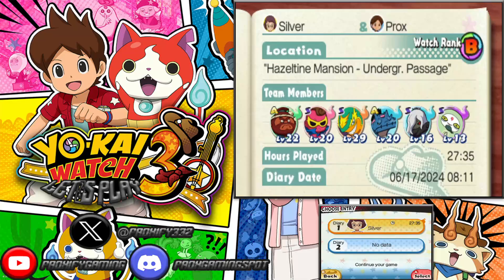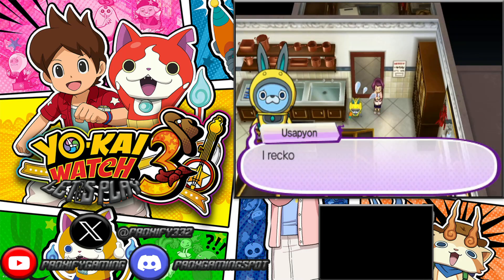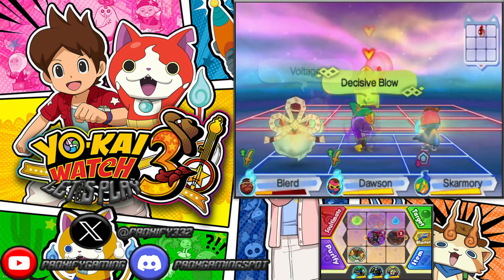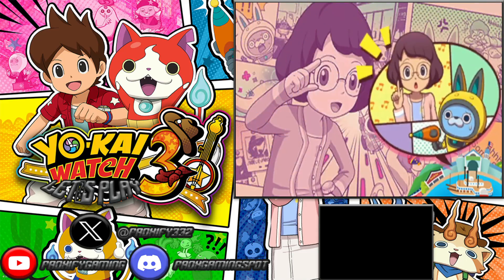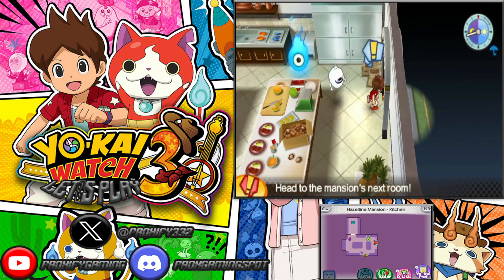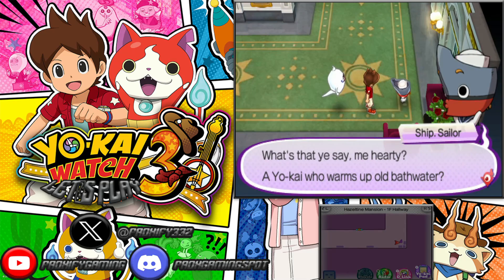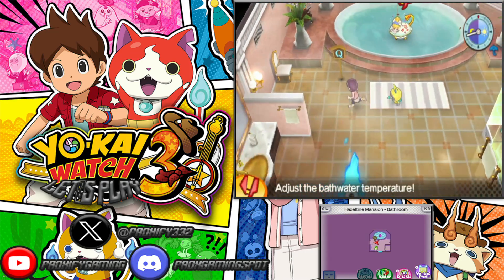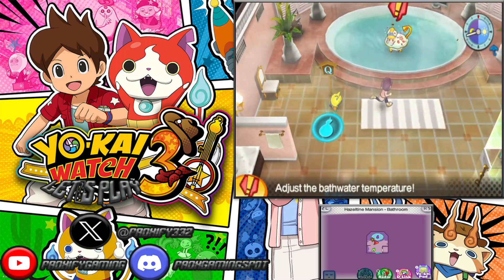Spot The Difference!! | Yo-kai Watch 3 Episode 56 | w/Proxify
Today Prox Gaming Crew in Yo Kai Watch 3. We continue through the escape room haunted mansion. Also, we run into a challenge where we have to spot the difference. 😮
Livestream Schedule:
Twitch Stream: Starts At 6:30PM EST on Tuesday. 👍
Youtube Stream: Starts At 6:30PM EST on Thursday. 😎